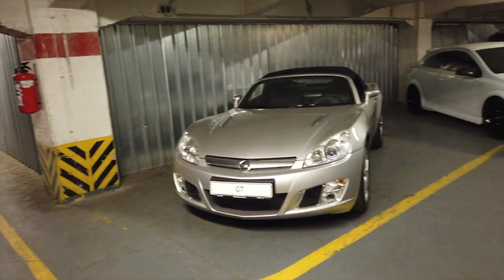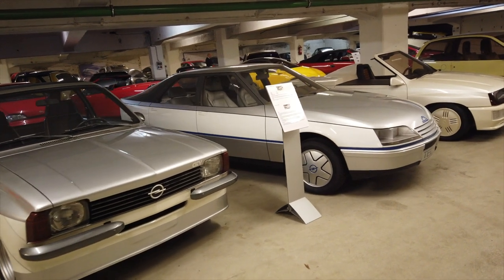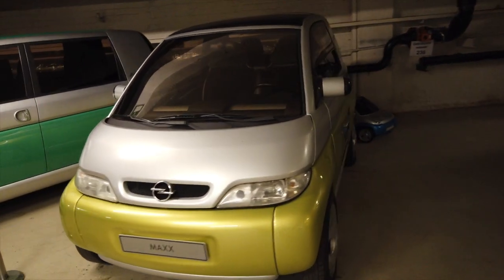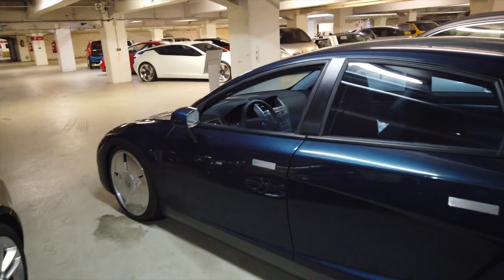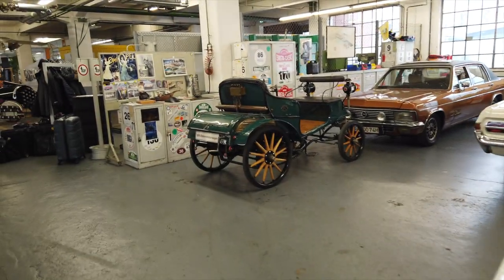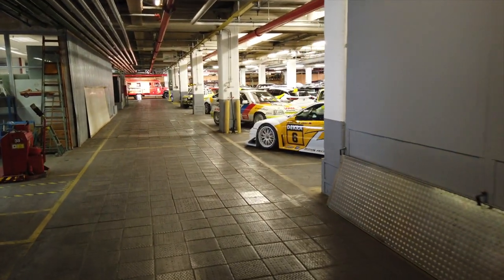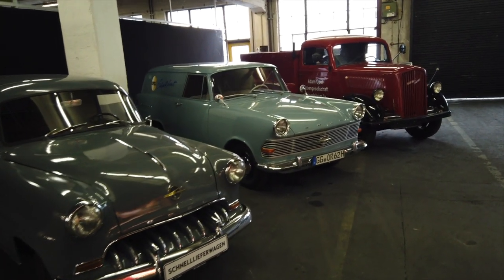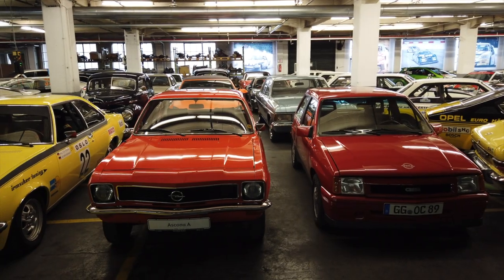We tour the Opel Classic Collection - an incredible garage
We go through the incredible Opel Classic Collection at its factory in Rüsselsheim, Germany. Everything from concept cars, motorcycles production and motorsport cars are all here.